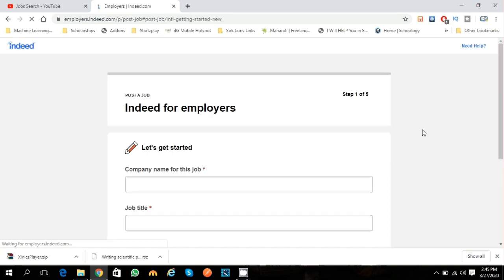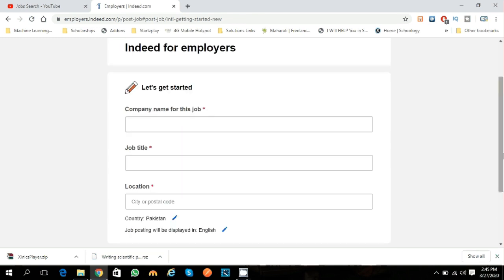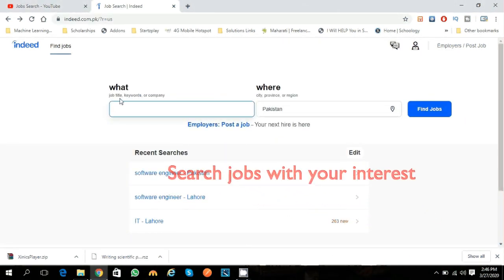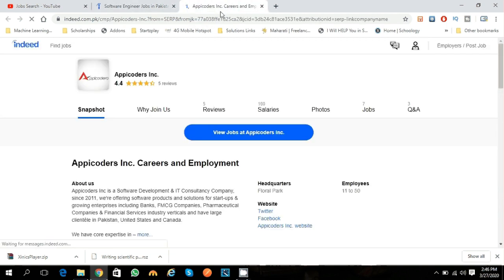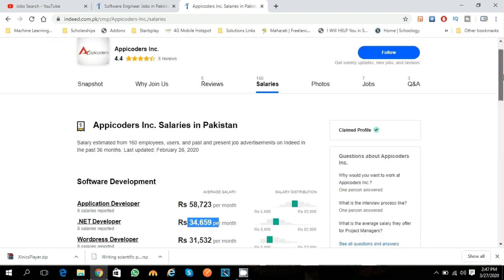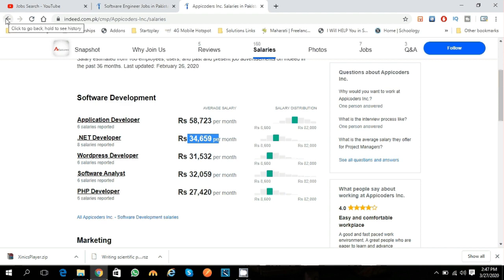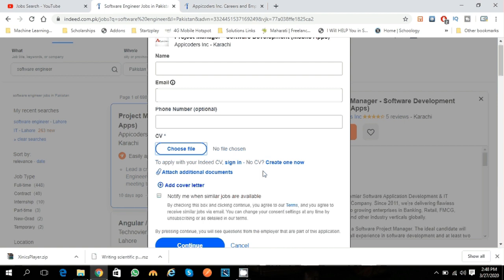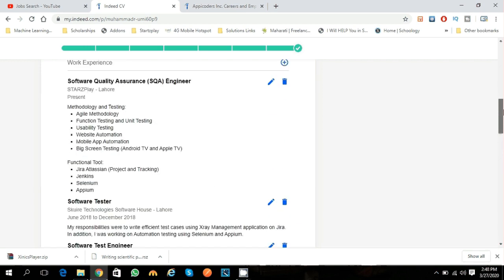How to find jobs on Indeed || Post a Job on Indeed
In this video, I have explained how to find a job on Indeed. Additionally, I will show you how recruiter post the job on Indeed.com.
I have illustrated how you can create the profile on it.
There are lot of Jobs available, you just click and list of jobs will appear.
I hope you will enjoy this video. Thumbs Up

More Interesting videos for you.